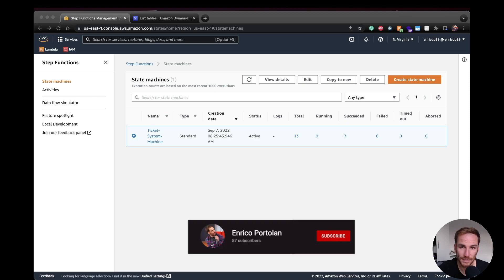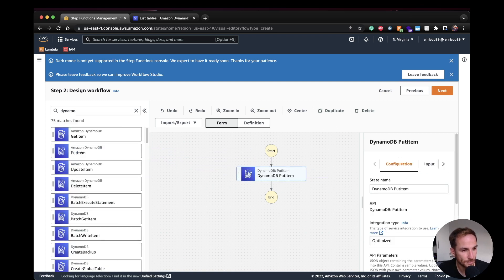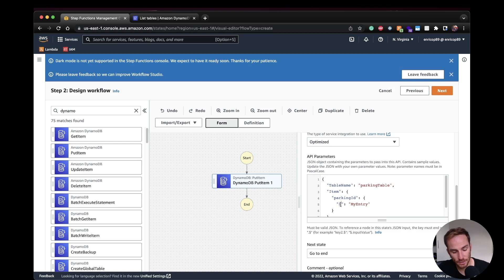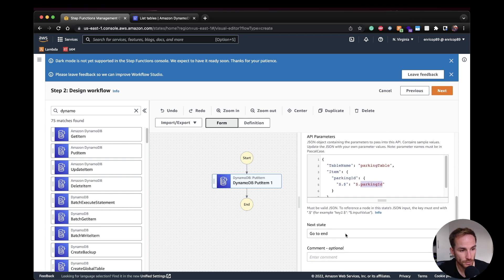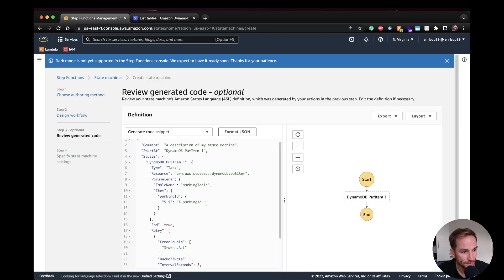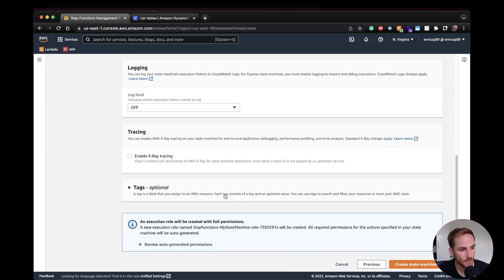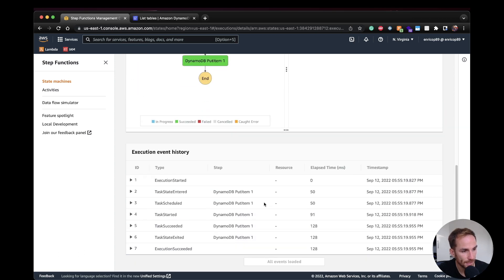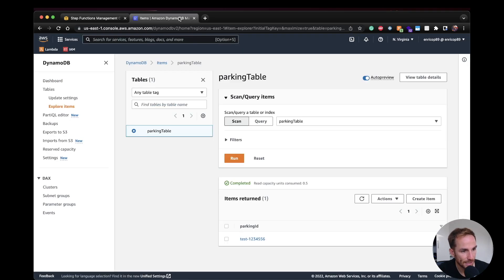AWS Step Functions with DynamoDB - Tutorial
Hi, in this short video I show you how to include a DynamoDB putItem node inside your step functions and how to save values dinamically.